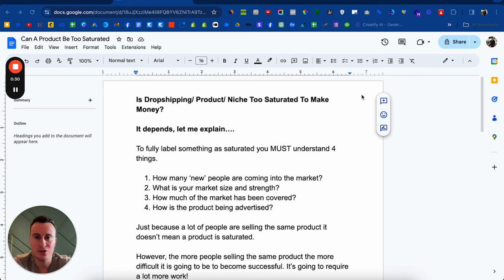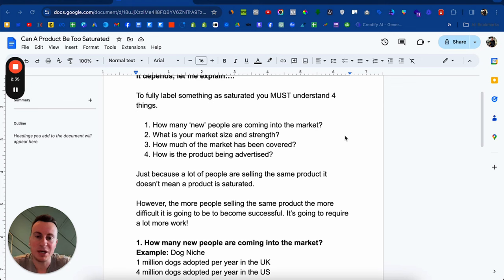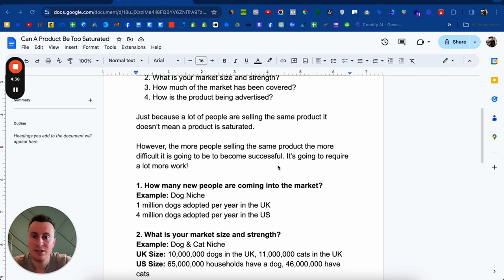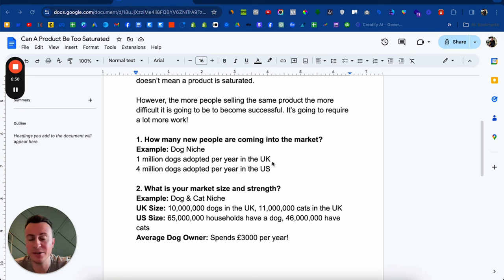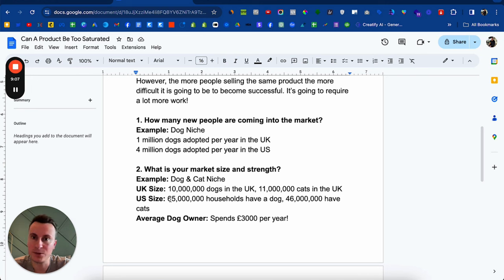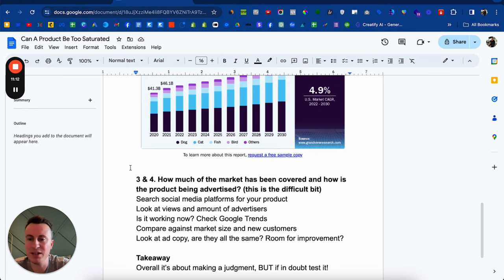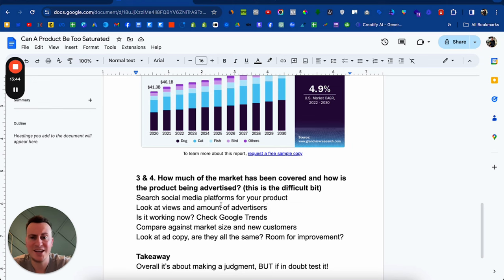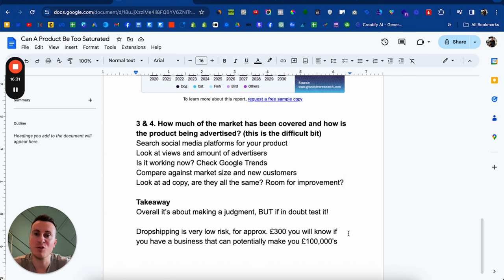Is Dropshipping Saturated Now In 2024? (Honest Answer)